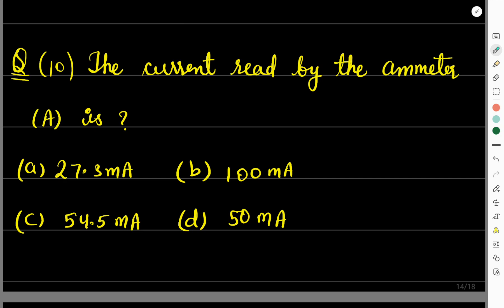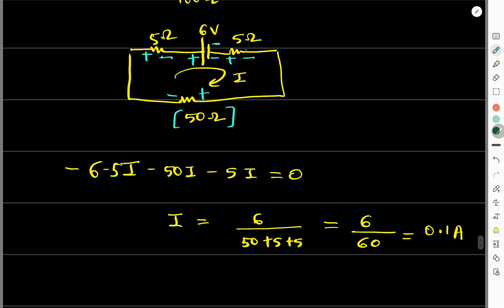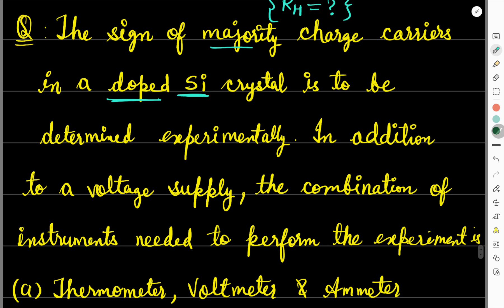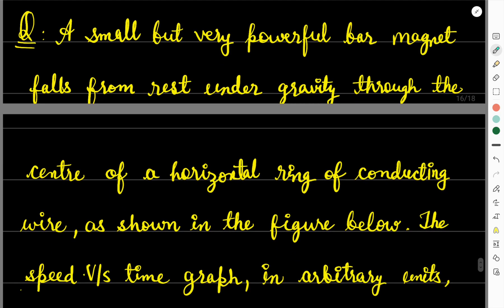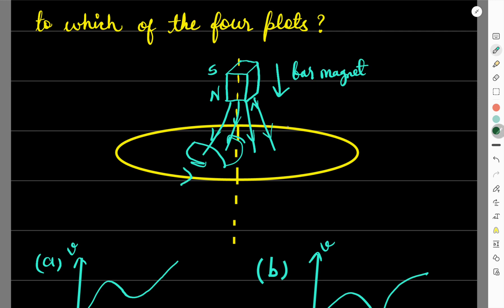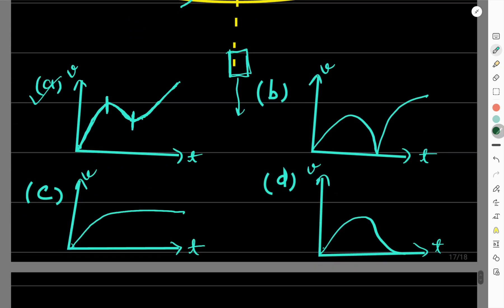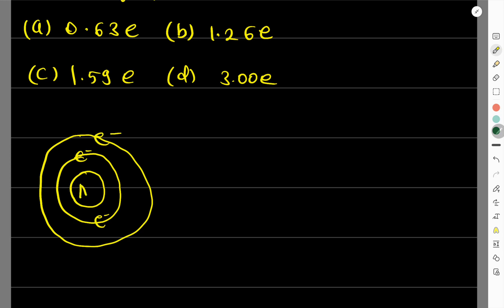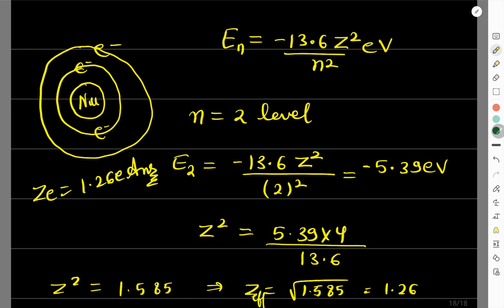TIFR Physics 2011 solutions